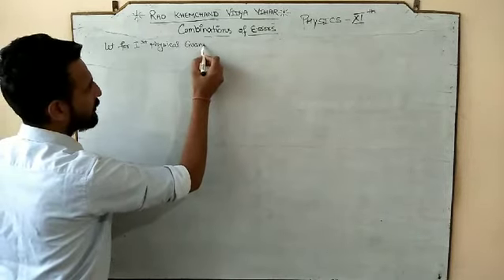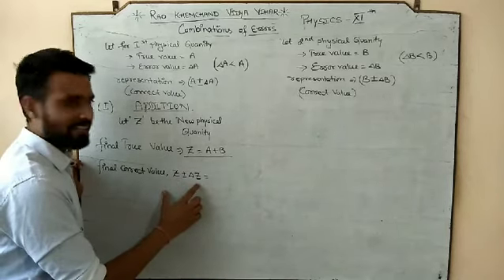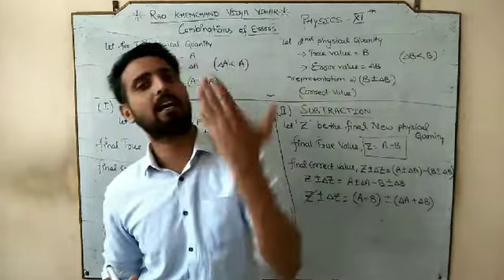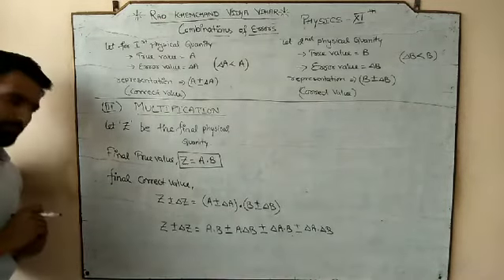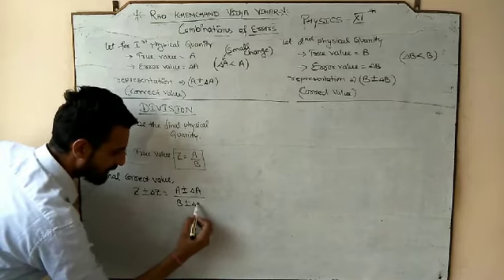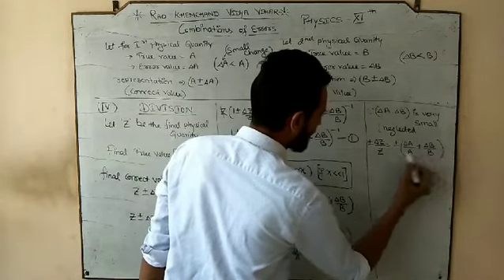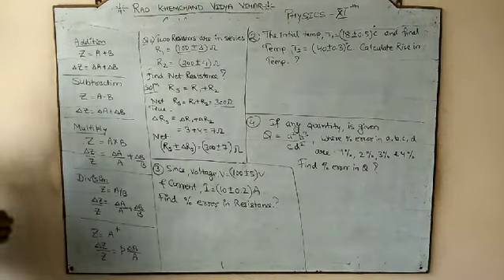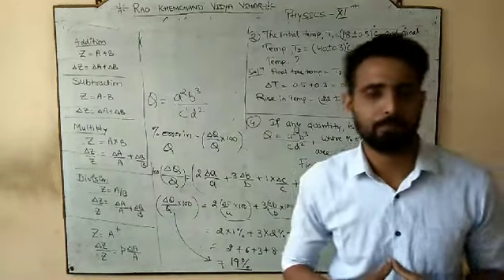11TH, LECTURE-7, COMBINATIONS OF ERRORS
In this video we are going to discuss about the combinations of errors in various operations like :
-- ADDITION
--SUBTRACTION
__MULTIPLICATION
--DIVISION